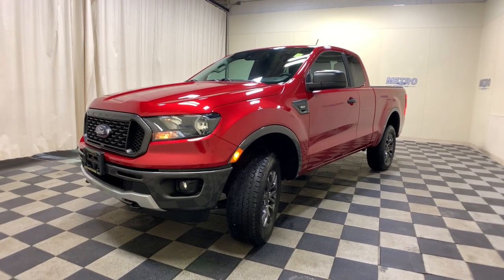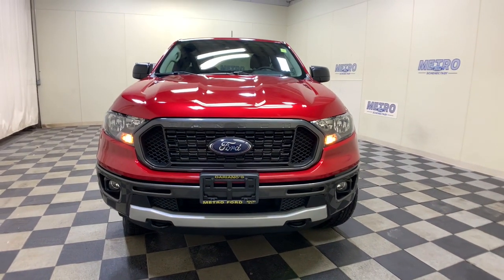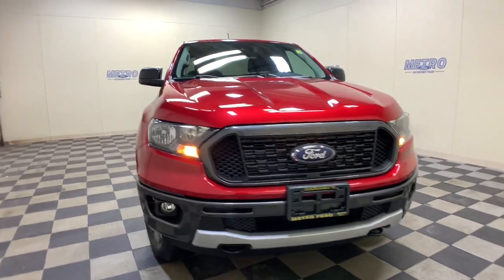2020 Ford Ranger Schenectady, Albany, Clifton Park, Saratoga, Amsterdam, NY 121157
Red Used 2020 Ford Ranger XLT available in Schenectady, New York at Metro Ford. Servicing the Albany, Clifton Park, Saratoga, Amsterdam, NY area.

Metro Ford
3601 State St